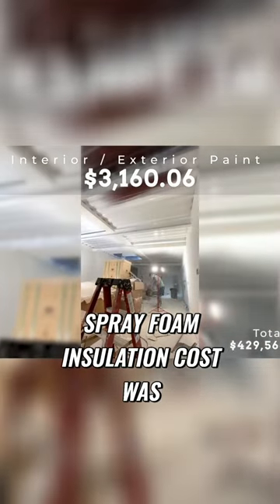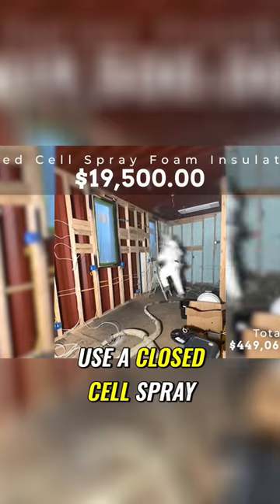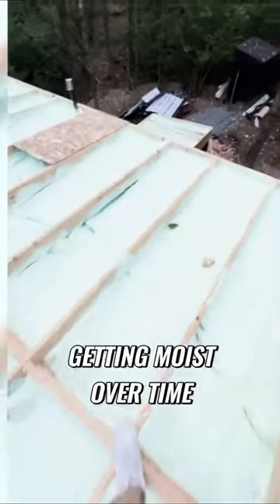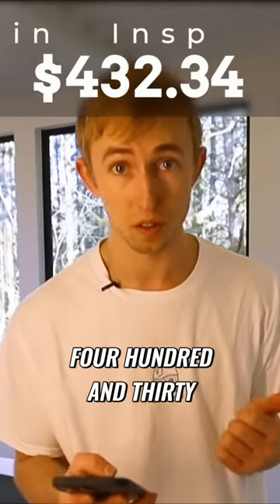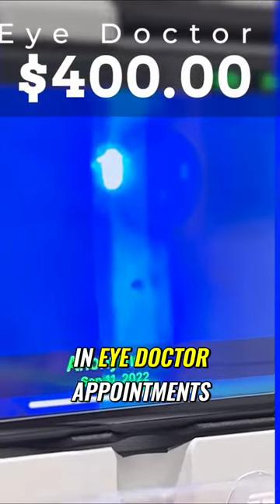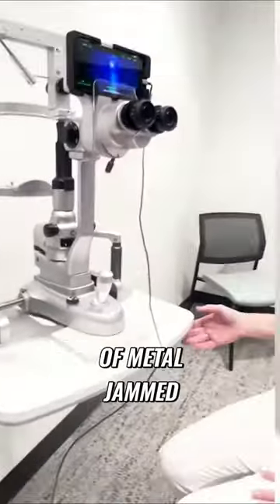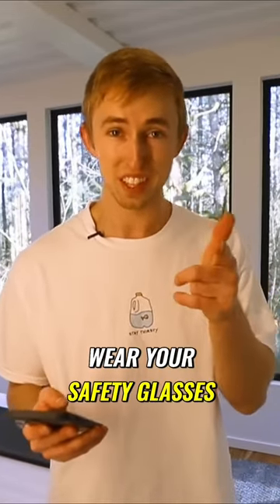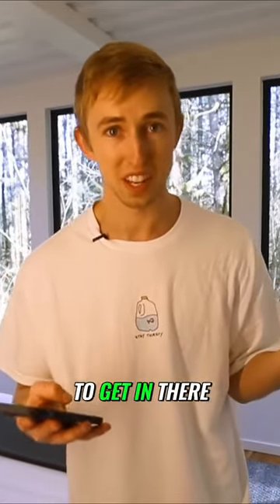Container home construction costs.